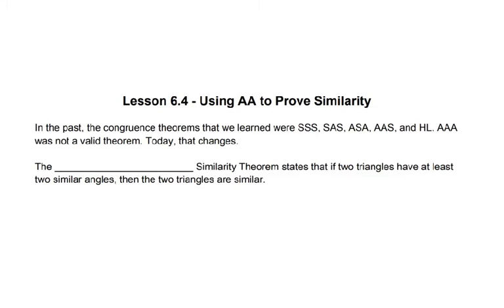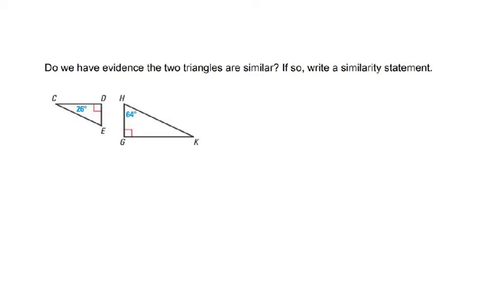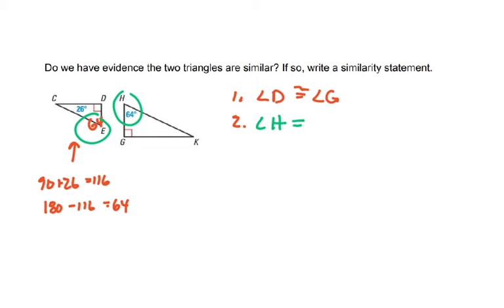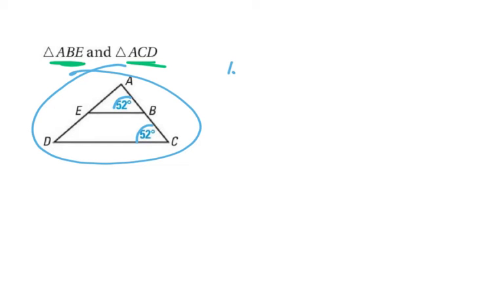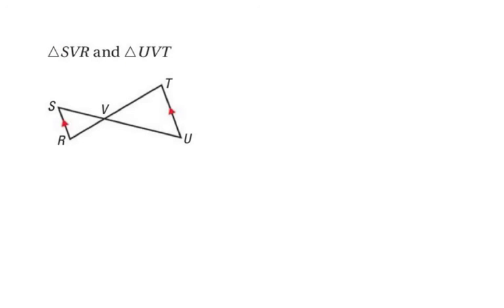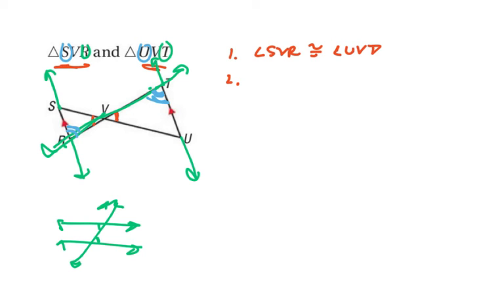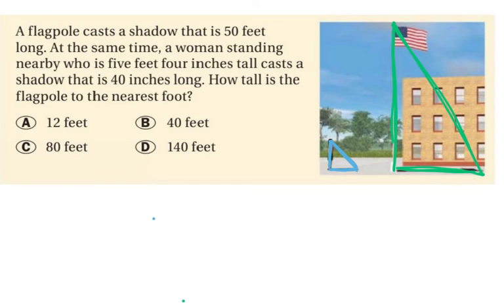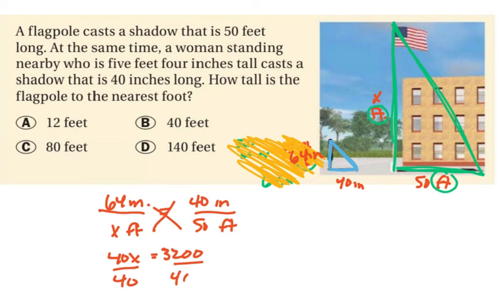Geometry Lesson 6.4 Angle-Angle Similarity